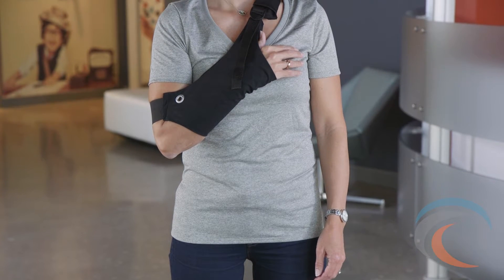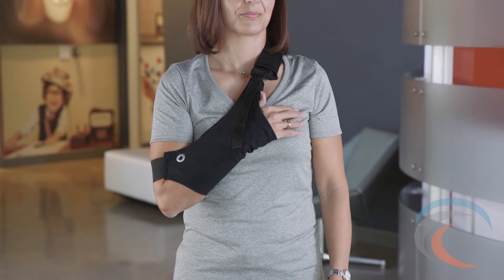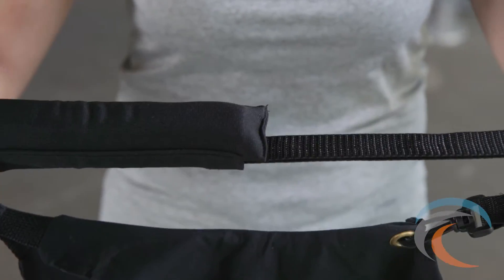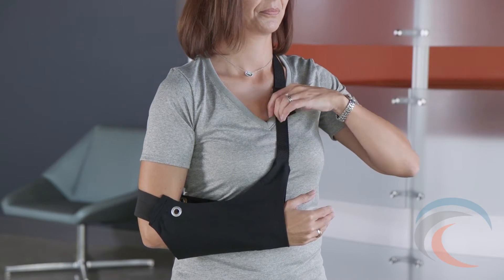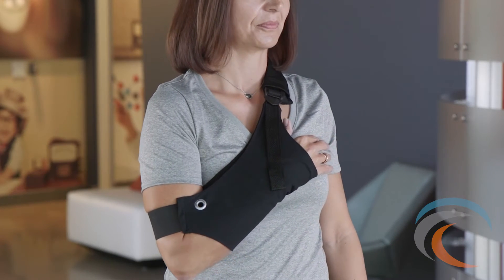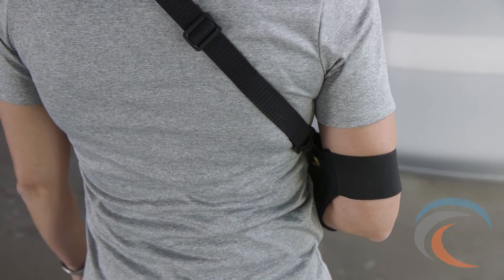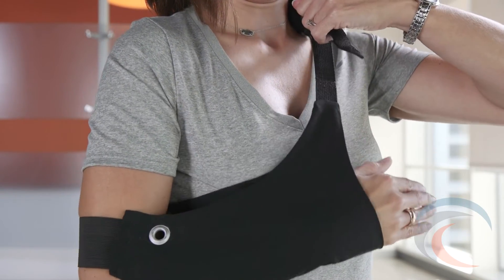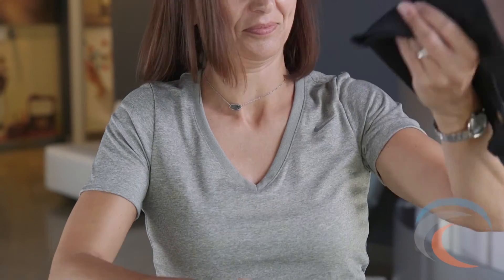WingSling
Elevation after hand and wrist surgery is critical to healing because it helps minimize painful swelling and speed healing. The WingSling (TM) helps you to easily elevate the hand above the heart with an ergonomically sound design and custom fit that can be worn comfortably for long periods of time. (PCT/US2016/046617)